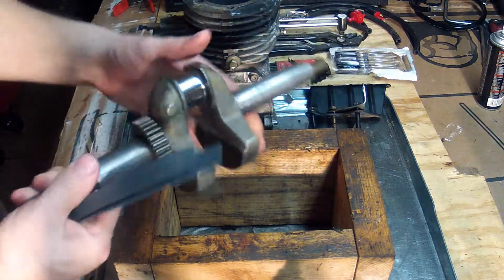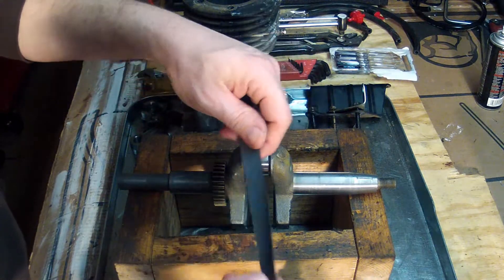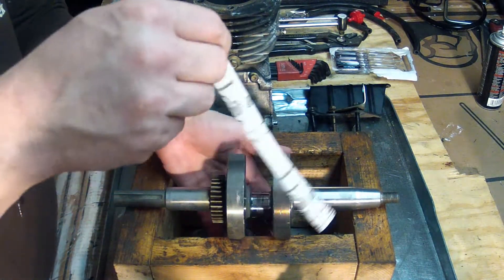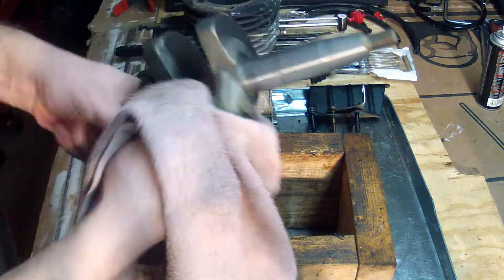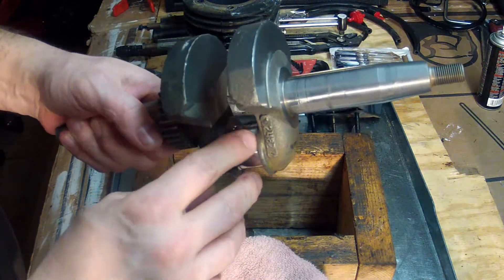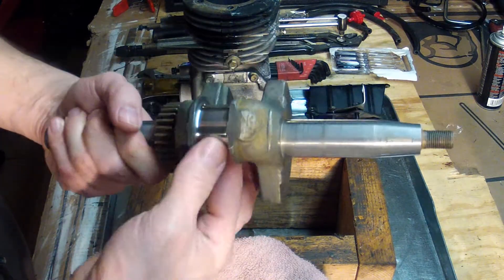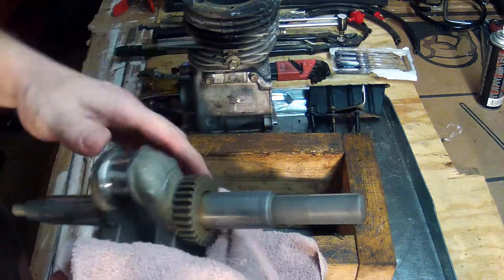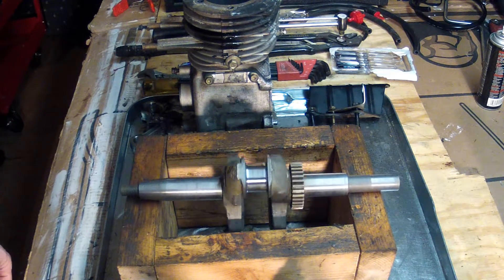Tecumseh HSK70 Rebuild - Part 7 - Sanding the Crank Journal